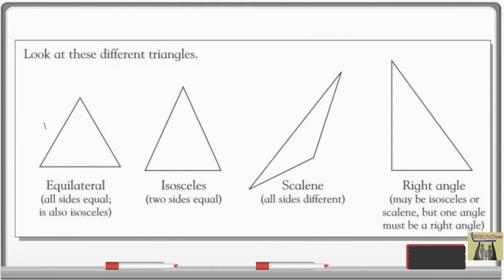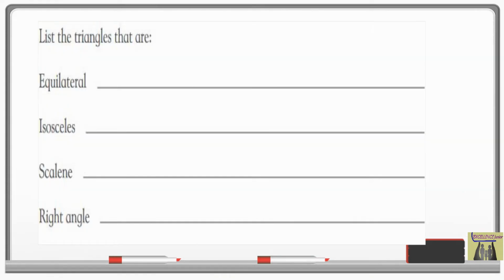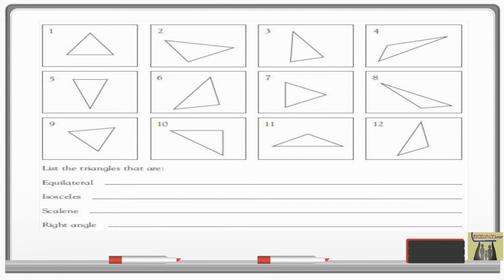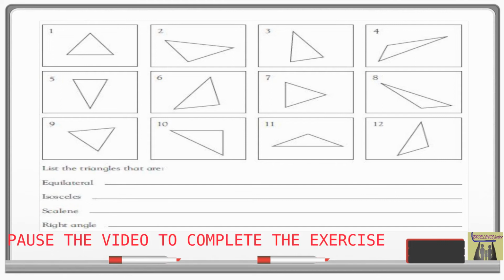THE ANGLES: Leçon de géométrie en Anglais pour 6ème, CM2 et CM1.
Leçon de géométrie en Anglais pour 6ème, CM2 et CM1.